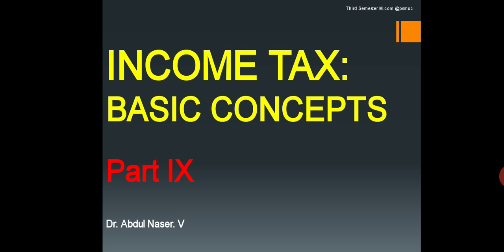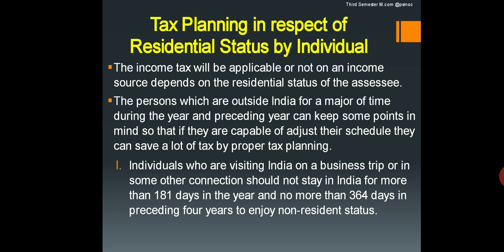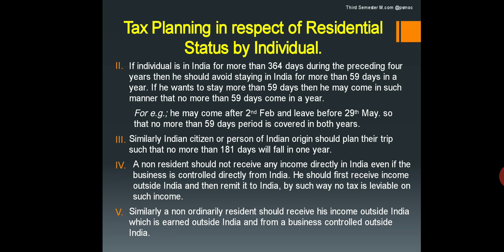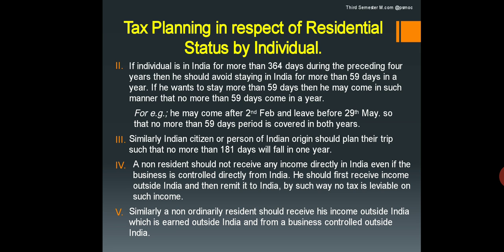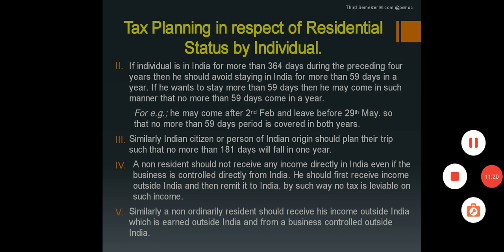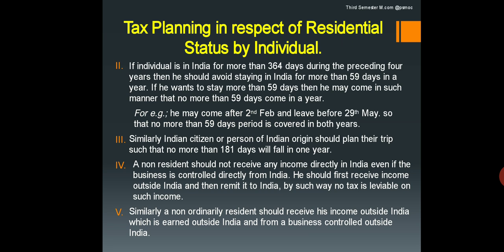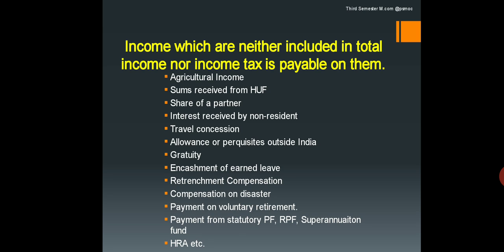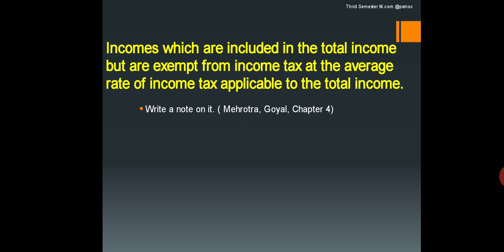Tax planning on residential status and exempted incomes